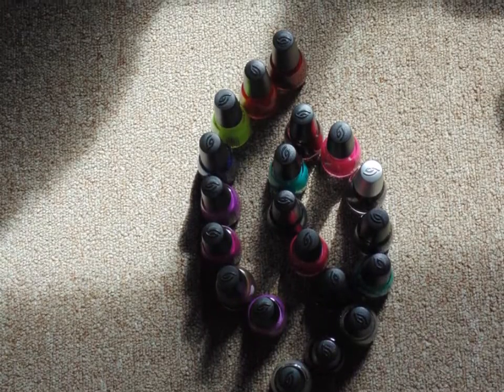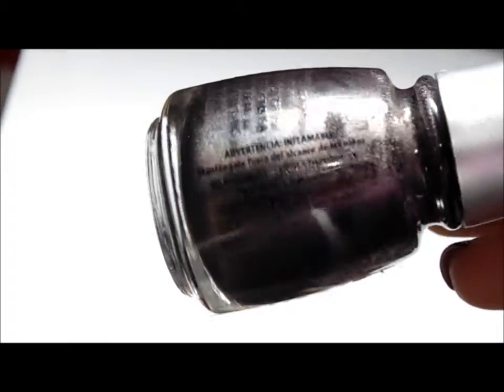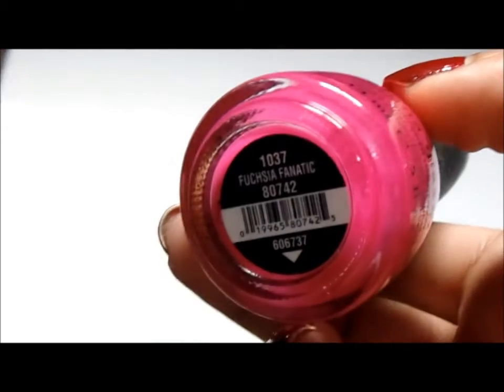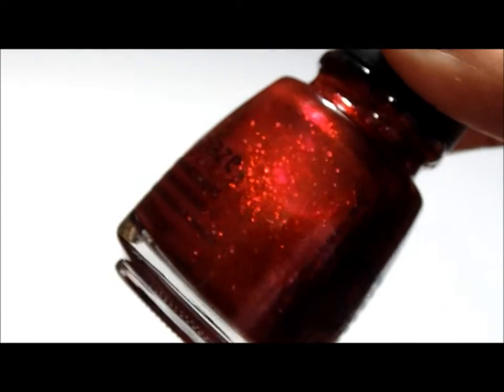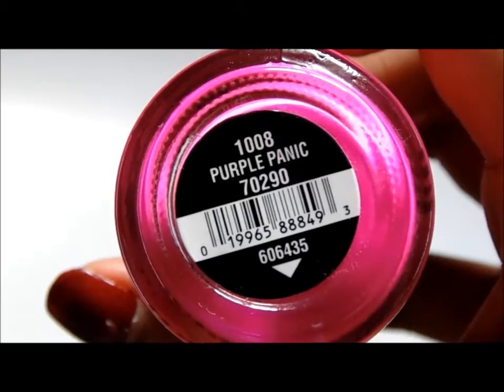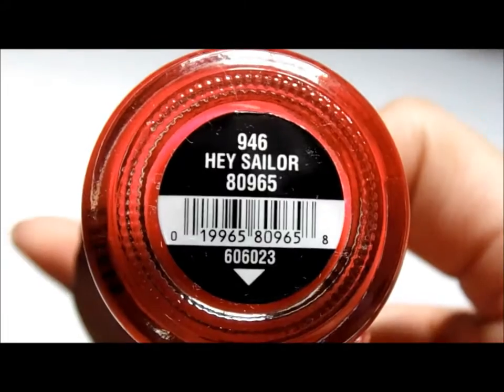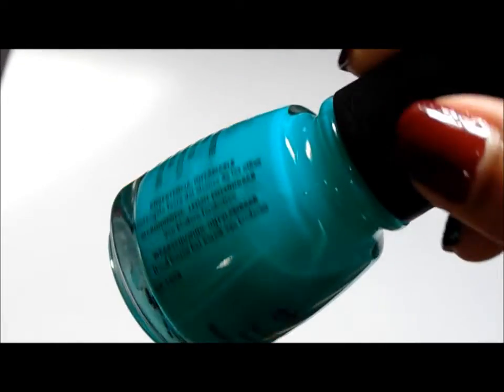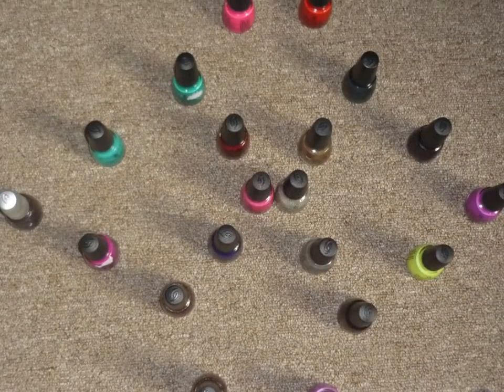Nail polish collection - Part 3 - China Glaze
Hola everyone :) So today's i'm going to be showing you my China Glaze nail polish collection :)

btw all products mentioned in this video was in fact purchased by me with my own money, also all pictures/clips were taken by me :)